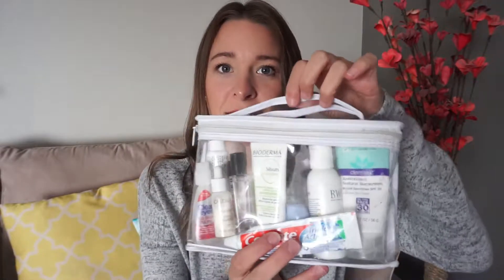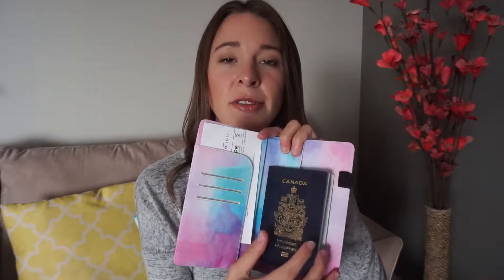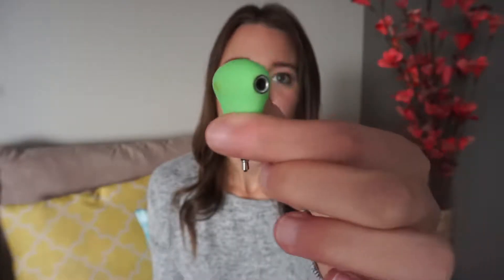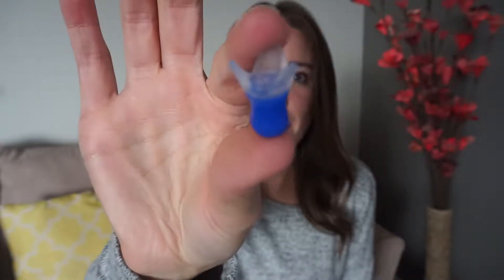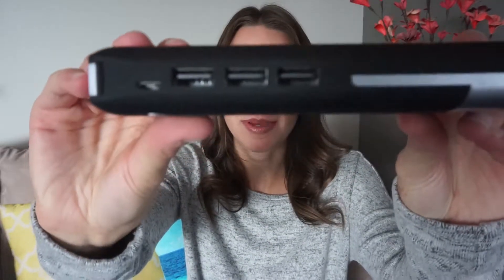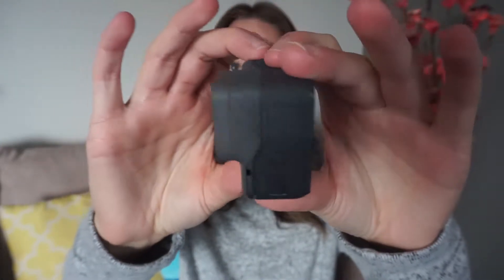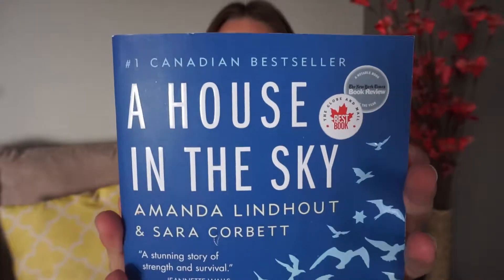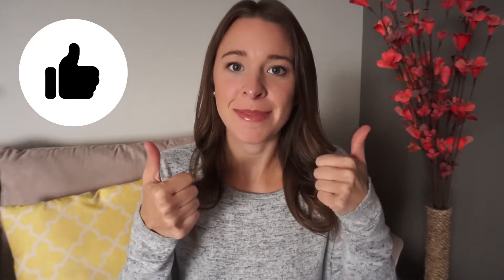TOP TRAVEL ACCESSORIES | What to Pack for Your Next Trip | kassyopeia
Pour a big cup of tea and come hang out with me as I discuss my TOP FAVOURITE TRAVEL ACCESSORIES ... [SEE MORE]

PRODUCT INFO:
- I could not find the BC makeup wipes online. I think I found mine at Winners. Similar individual makeup travel wipes

CAMERA INFO
Sony a5100 and GoPro Hero 5 Black